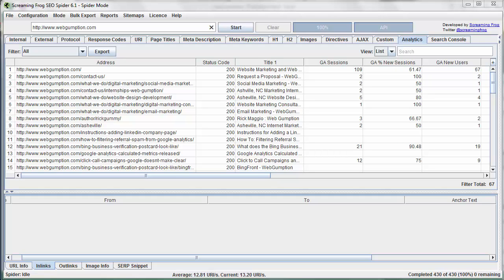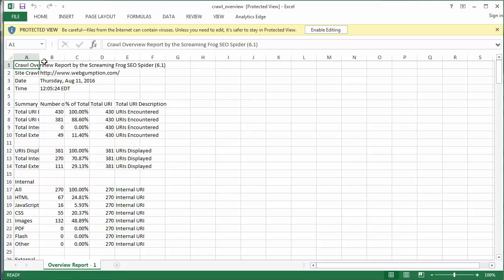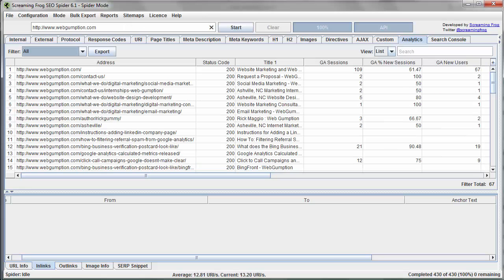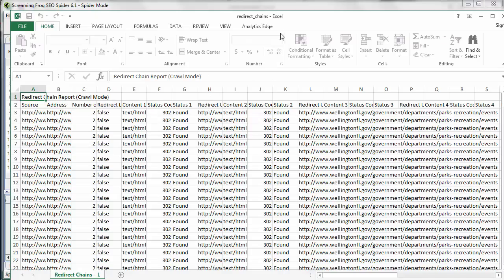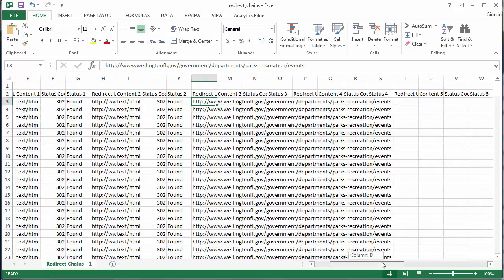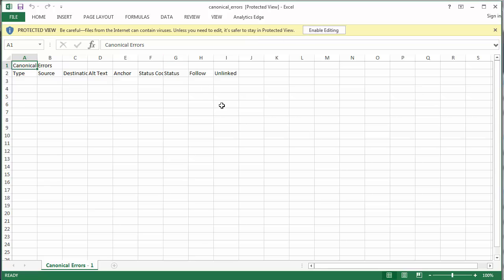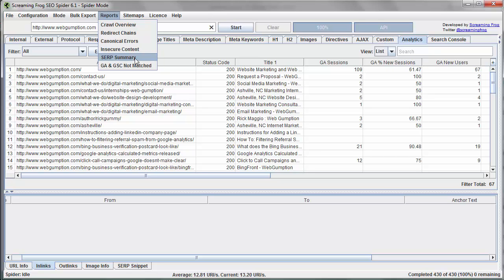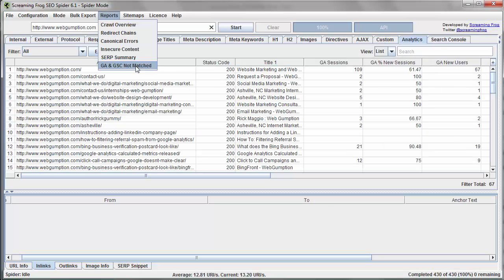Pre Canned Reports in Screaming Frog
In this lesson, we'll cover a few Pre-Canned Reports in Screaming Frog software.
* Crawl Overview
* Redirect Chains
* Canonical Errors
* Insecure Content
* SERP Summary